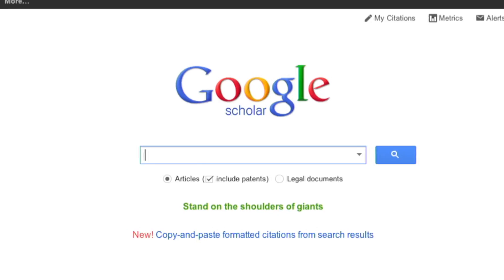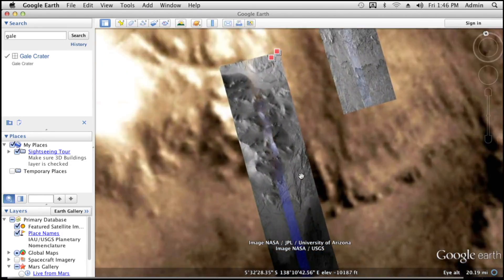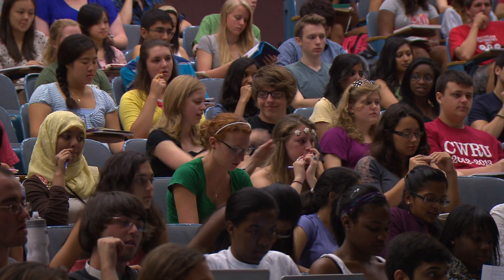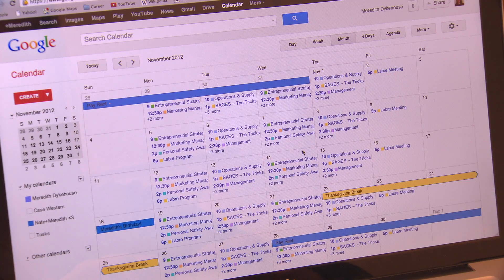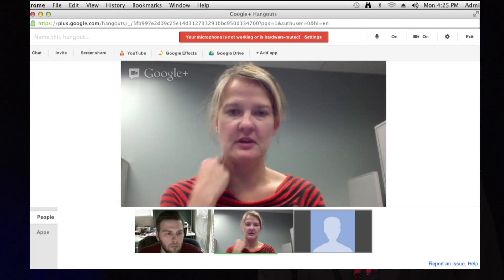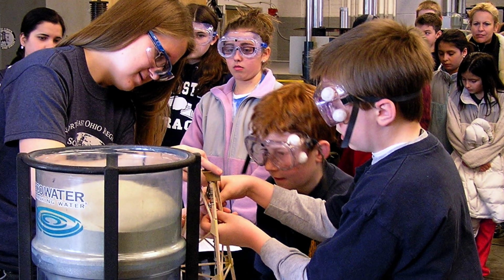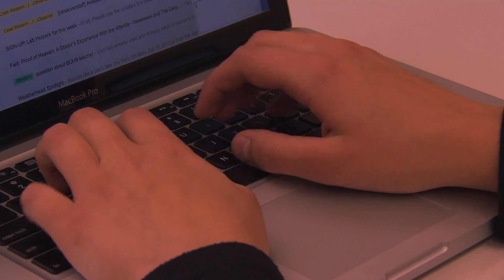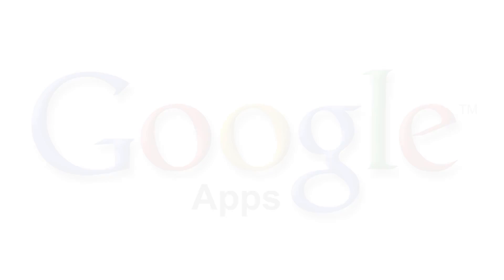Google Apps for Education at Case Western Reserve University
Title: Google Apps at Case Western Reserve University
Location: campus, Case Western Reserve University, Cleveland, Ohio
Date: October 2012